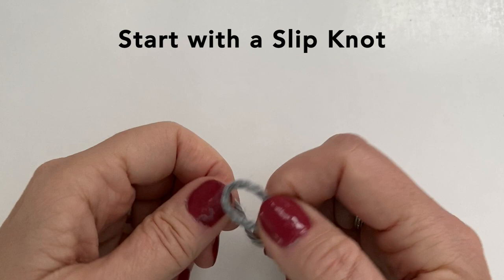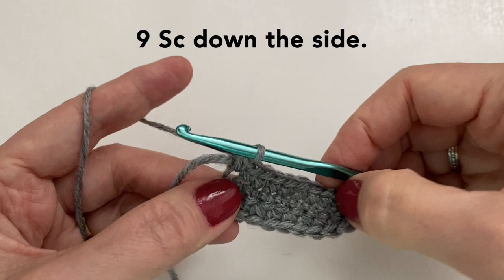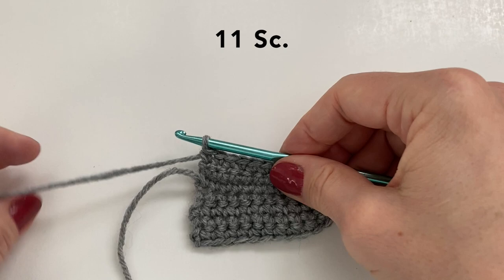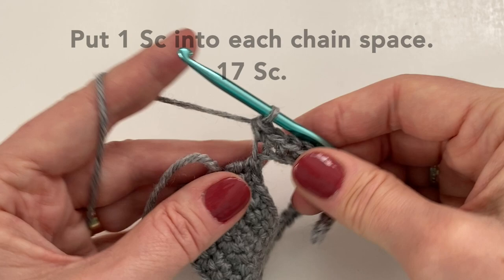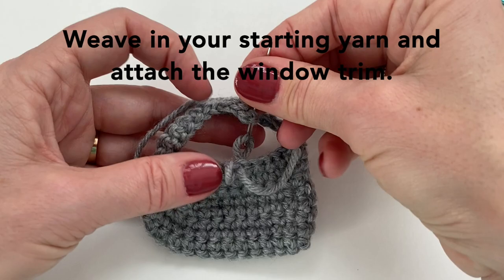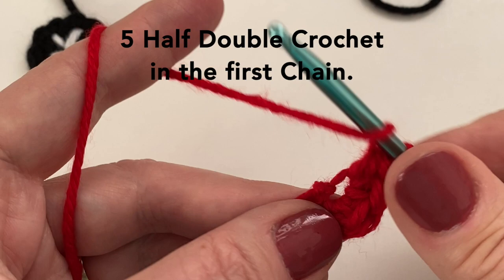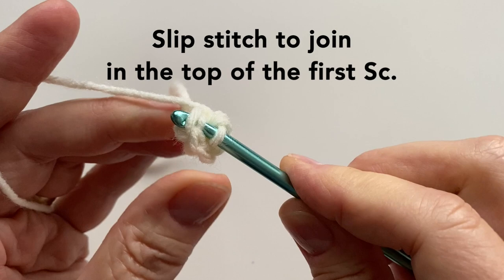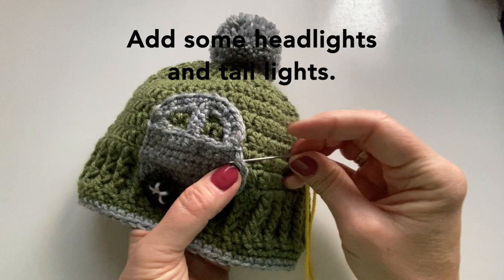Crochet Car Applique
Beautiful little Crochet car to add to any project!!!

Send me a picture of your latest project. I would love to see it.